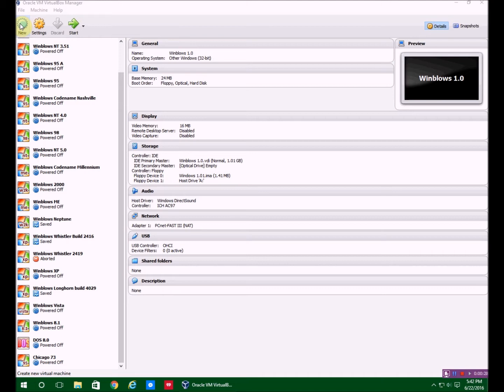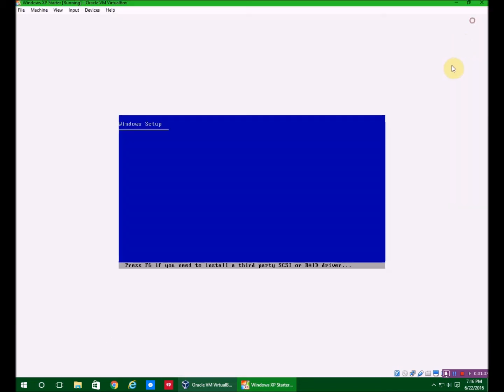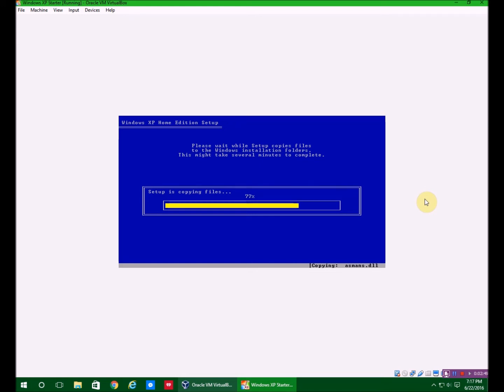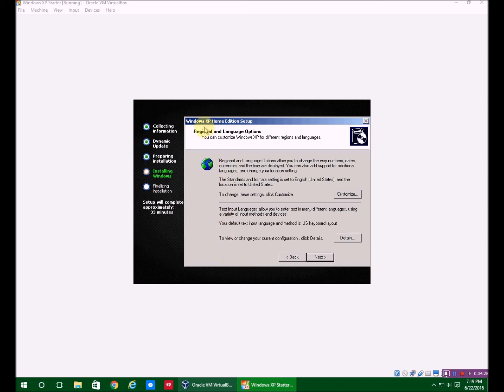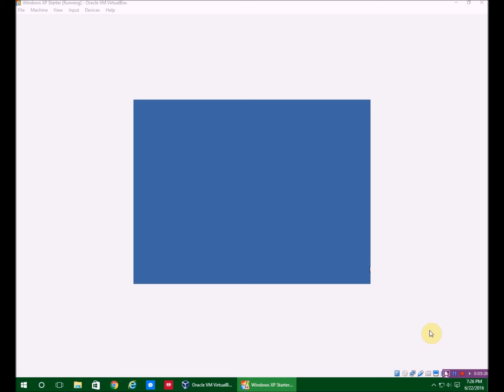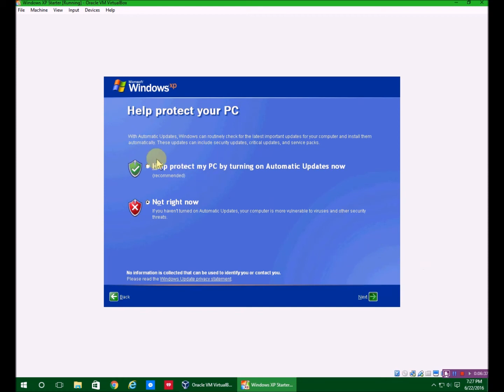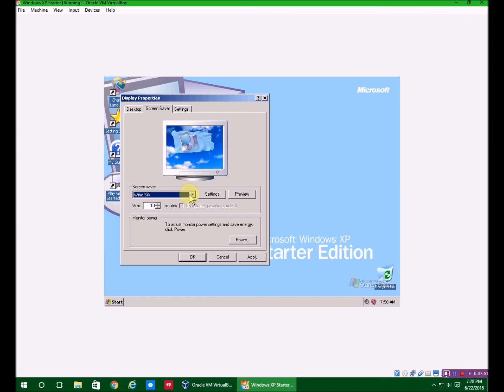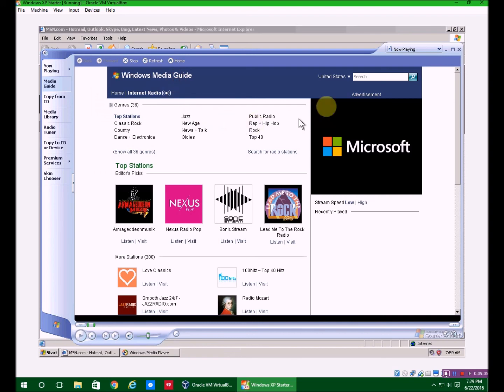How to Install Windows XP Starter Edition in Virtualbox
In this video, I teach you how to install Windows XP starter edition. No activation is needed for this tutorial. This operating system is interesting so please enjoy :)
Extract the ISO using 7-Zip

Any tutorial ideas? Leave them in the comments and I might just do it :)

(As a reminder, I read every comment but I don't always reply to everyone)